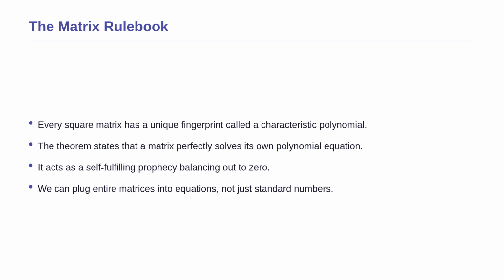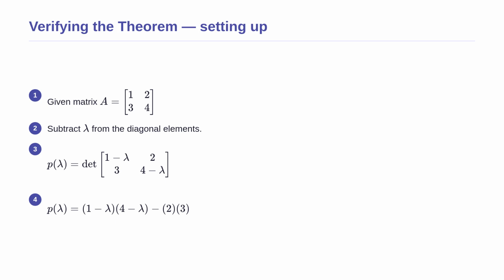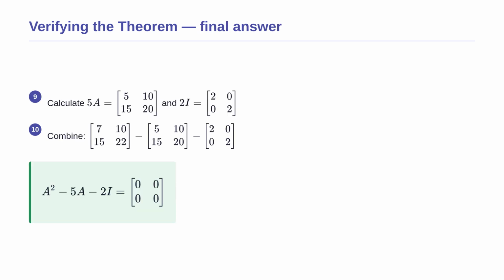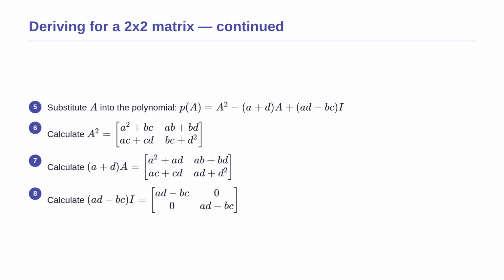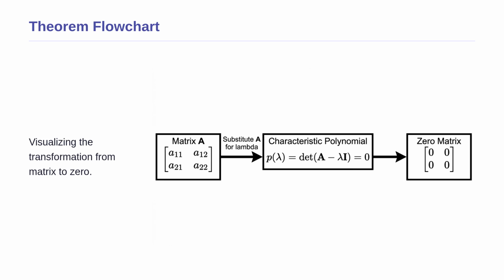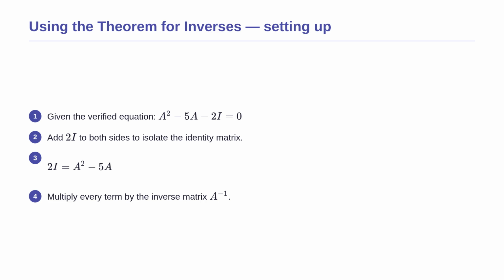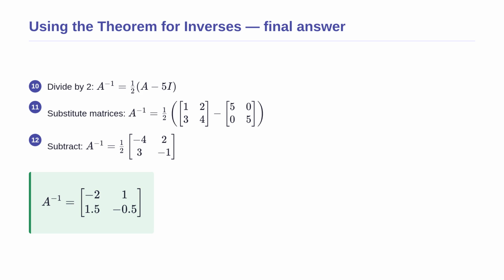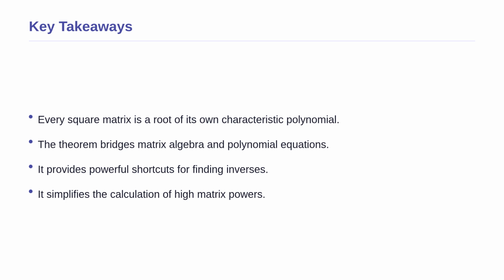Linear Algebra - Cayley-Hamilton Theorem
Video lecture on Cayley-Hamilton Theorem for Linear Algebra.